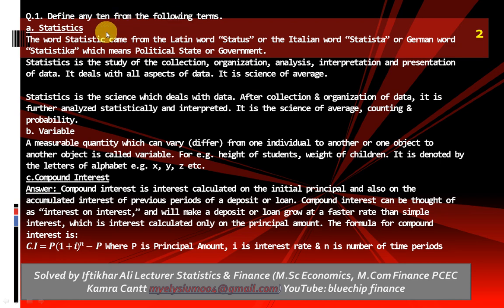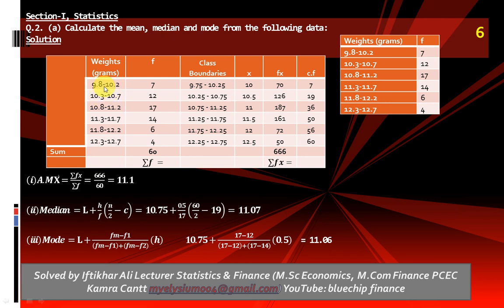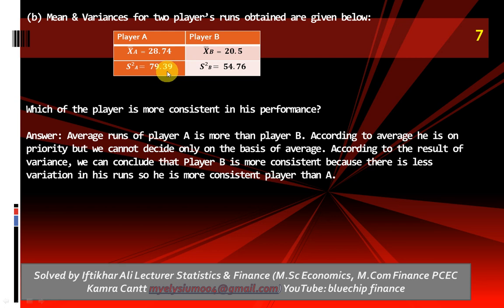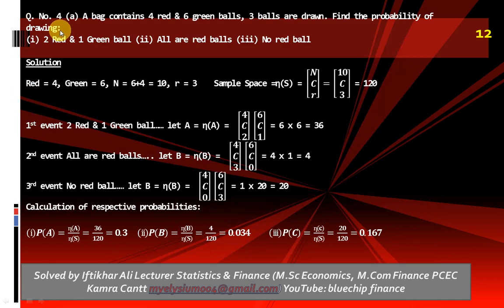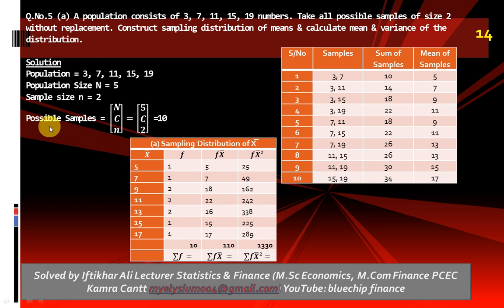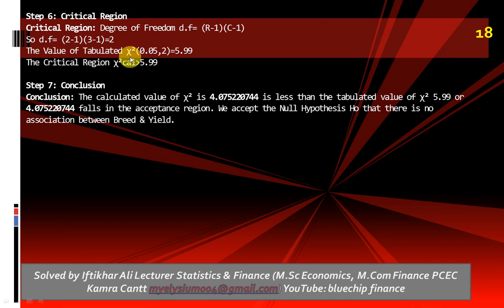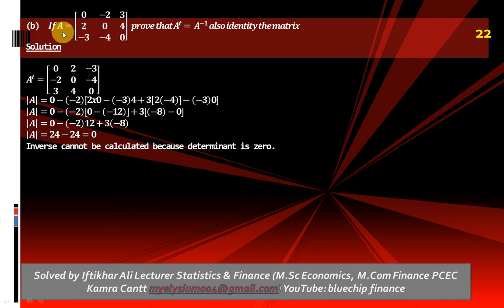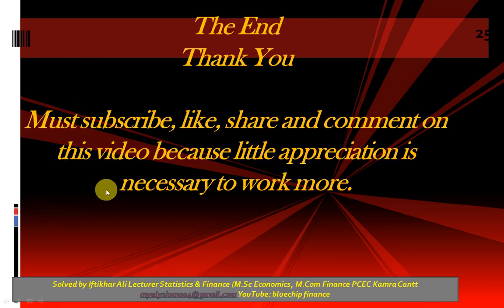Business Math & Stat Paper Solved 2016 UOS BCOM I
In this videos you will learn to solve the paper of Business Stat & Math 2016 BCOM  I Sargodha University.  Concepts of Business Math&Stat like averages,dispersion,correlation,regression,sampling,chi-square,probability,matrix, annuity & many other are discussed in this paper. Stay touched for more papers and learning videos of Statistics,Accounting,Business,Finance,Economics,Research Methodology,Corporate & Financial Management, Investment & Portfolio Management from O&A Level ICOM BCOM MCOM MBA